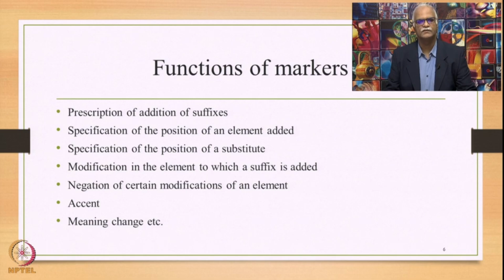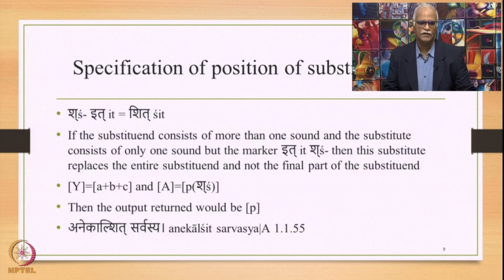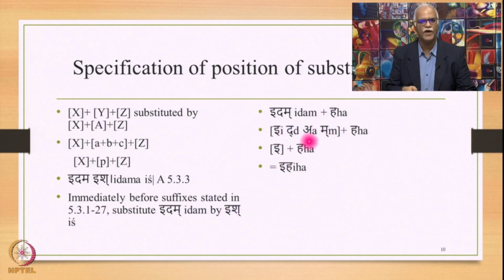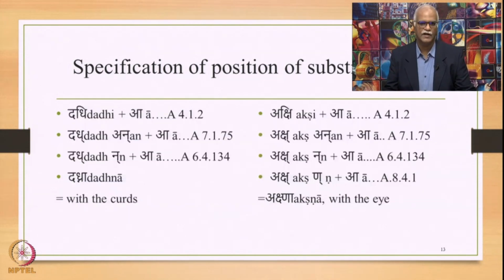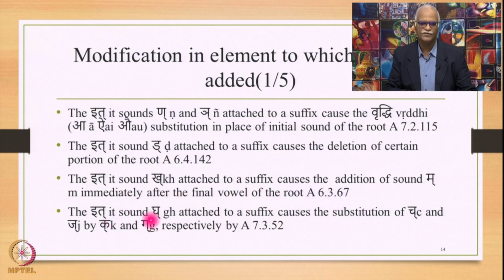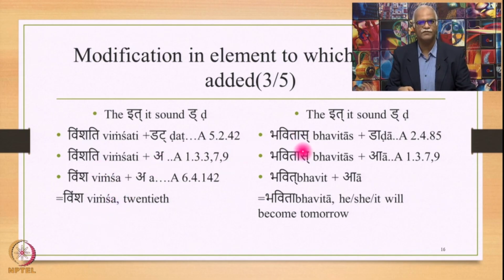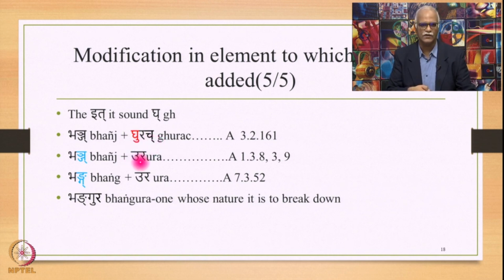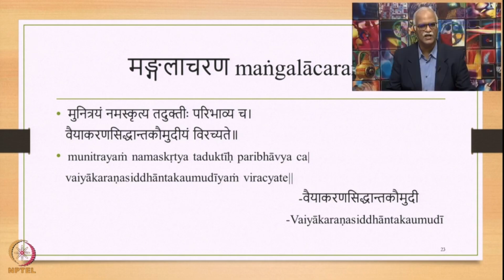Lecture 20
Subject: HSS
Course Name: Introduction to Pāṇinian grammar
Name of Presenter: Prof. Malhar Kulkarni